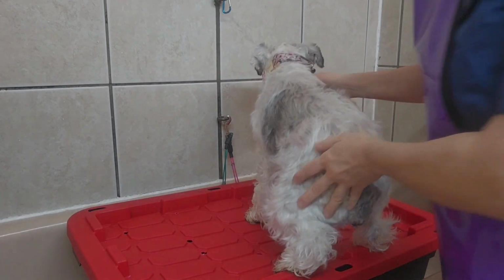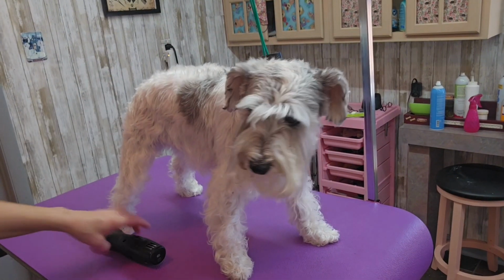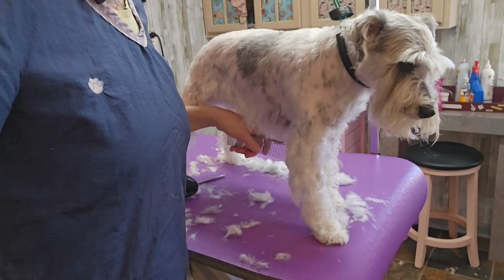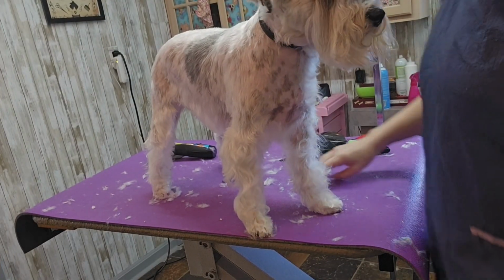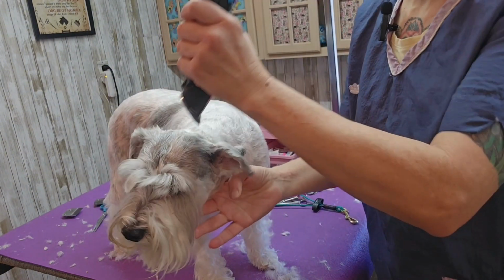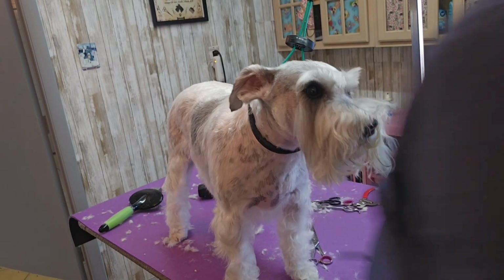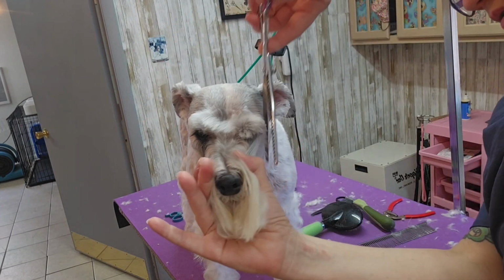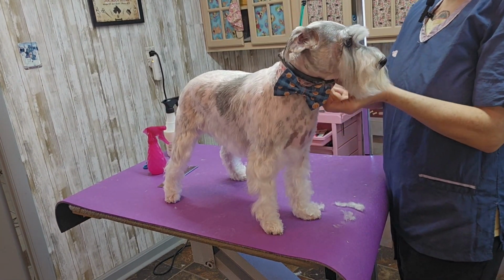Grooming a "Schnoodle" like a Schnauzer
Hello, welcome to my groomshop where I show the world my beautiful customers,
After grooming 30 years, I decided to start a youtube channel so my customers can see there dogs being groomed.
I also have a dog neckwear shop open on Sundays 1-6 only where I also do walk in nail trims